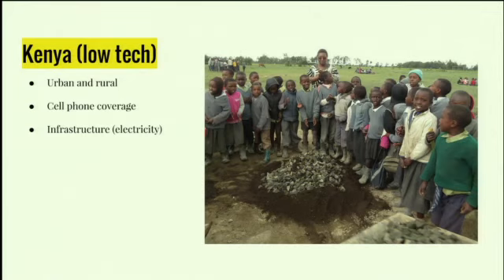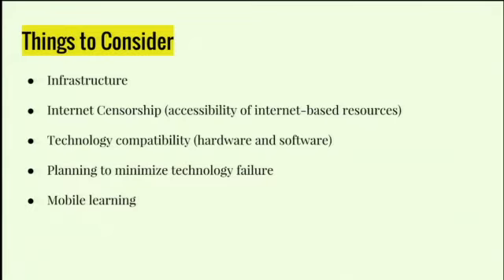e-Volution 2015. Instructional Technology Challenges in Faculty-Led Study Abroad Courses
When teaching abroad faculty could face various technology-related challenges if they are planning to use instructional technology during study-abroad courses. Such problems could vary from compatibility of international technology infrastructure with teacher and student devices, to technology availability due to the country’s level of economic development or physical location in the country (rural vs. urban). This session will address some of the most common challenges experienced by instructors teaching abroad and how to get prepared to address technology-related problems.